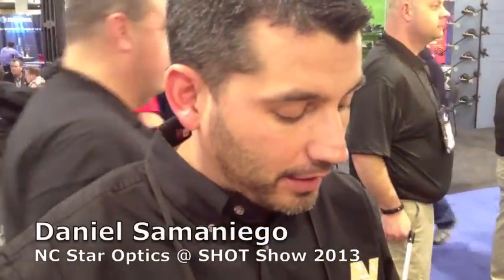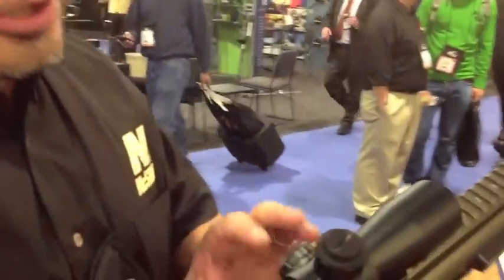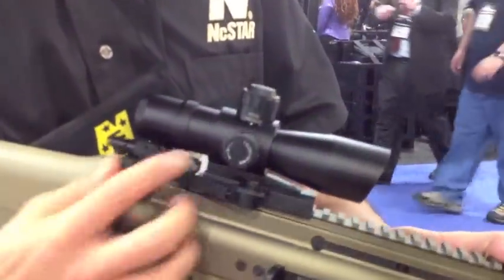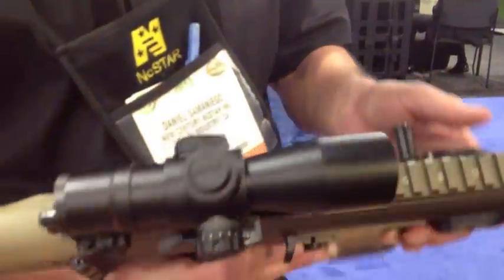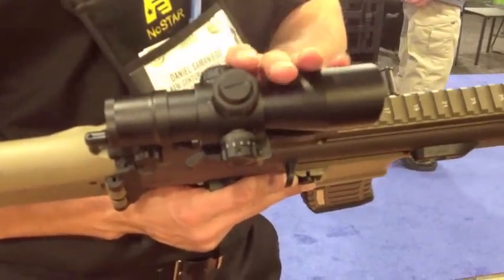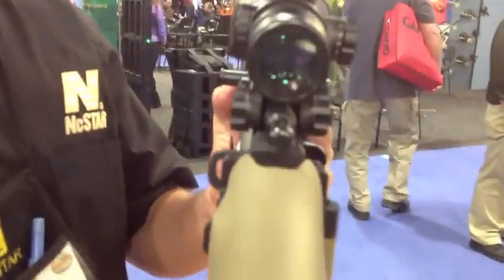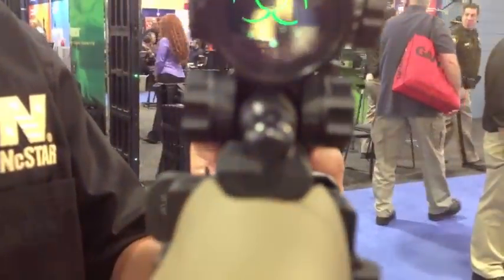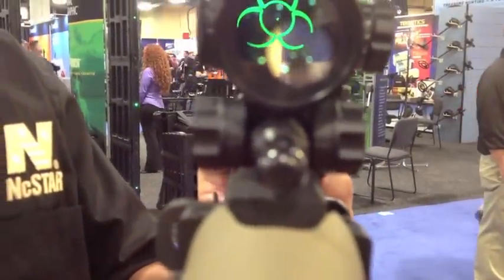NCStar @ SHOT Show 2013 With THUMPY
We hit NCStar and talk with Daniel about their AMAZING warranty that should make airsofters happy:  you get an optic shot out, broken, dropped or blown up, THEY WILL REPLACE IT!
More from SHOT Show coming from THUMPY on SCOOP.IT, YouTube, Facebook, Twitter, Tumblr and The 'Web